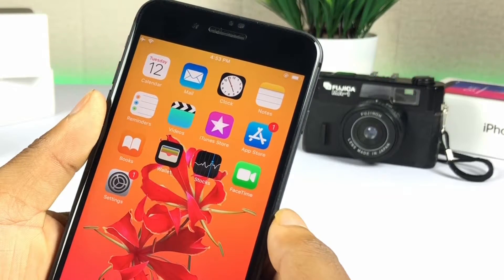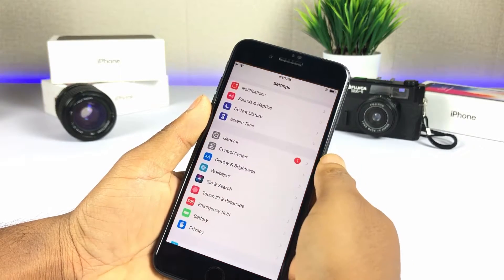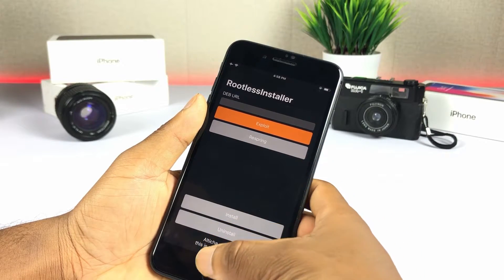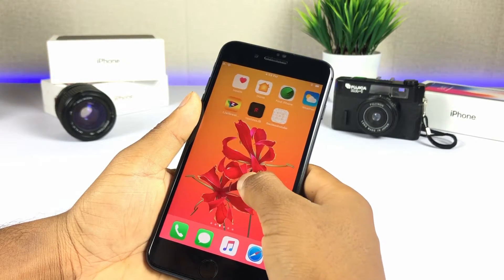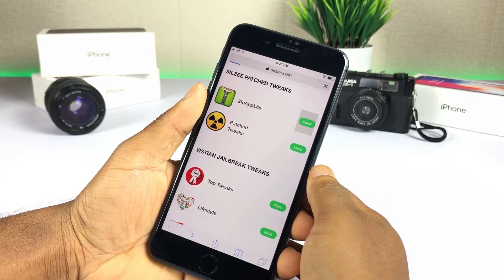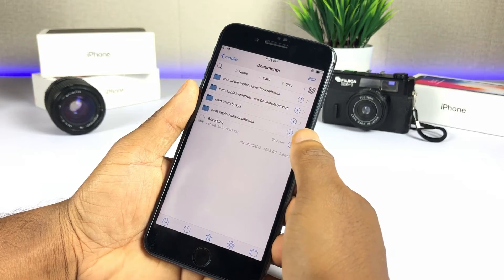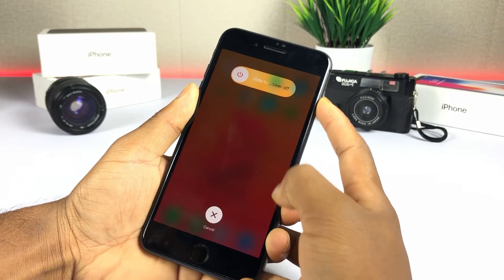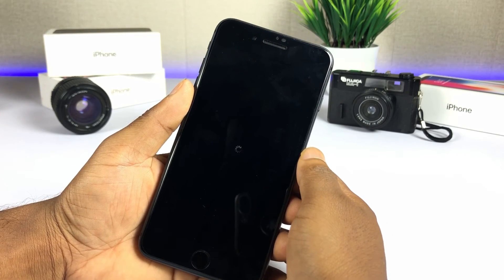Install iOS 12 & 12.1.2 rootlessJB Deb Files Now...